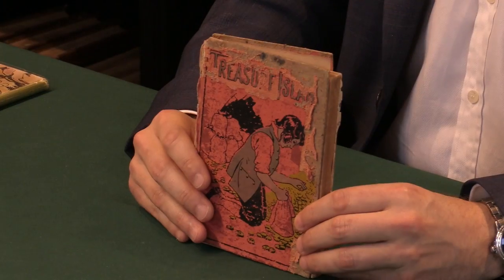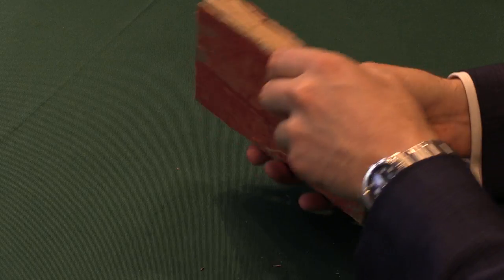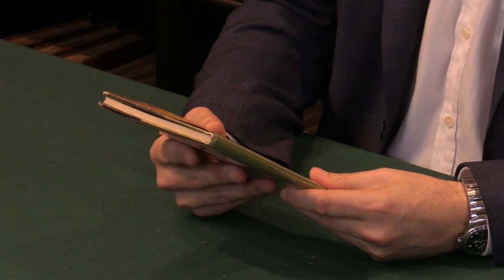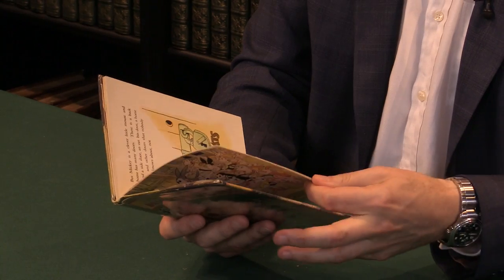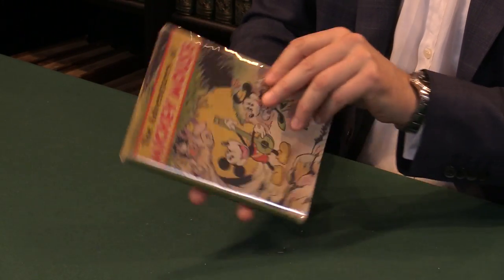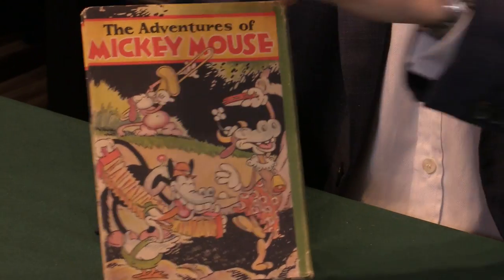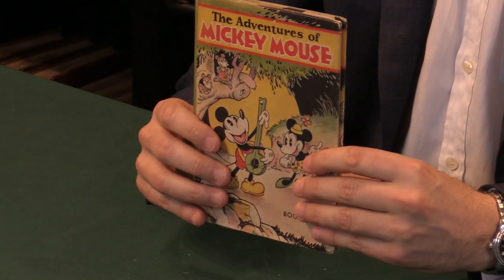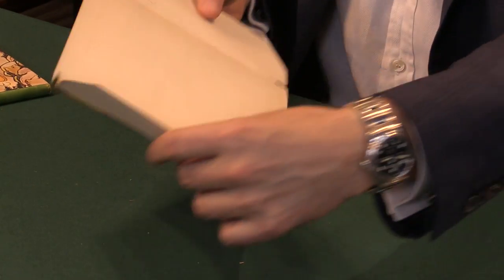Selling First Edition or Rare Books to Peter Harrington.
Presented by Pom Harrington, owner of Peter Harrington Rare Books.

A guide to the types of books we're looking for at Peter Harrington.